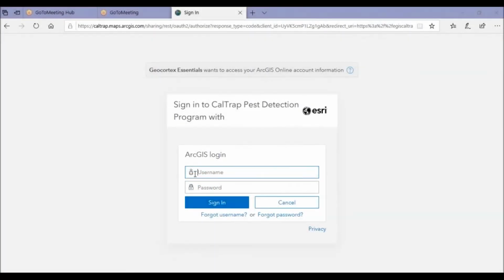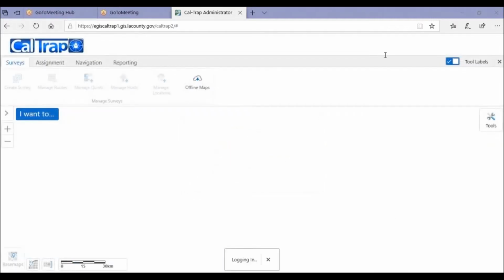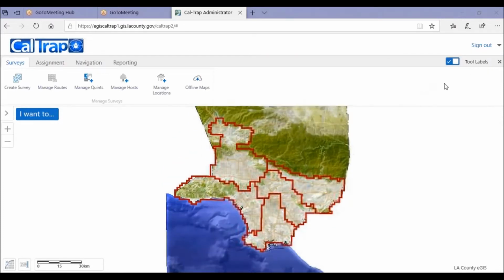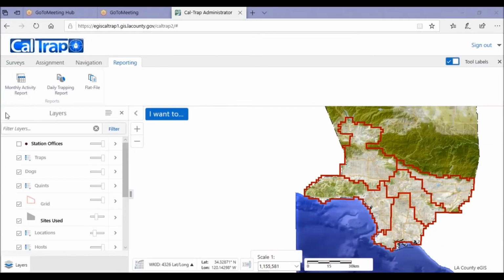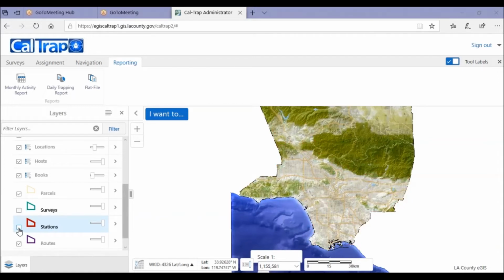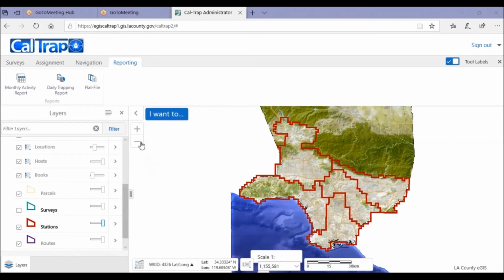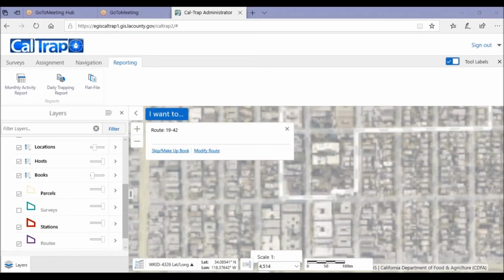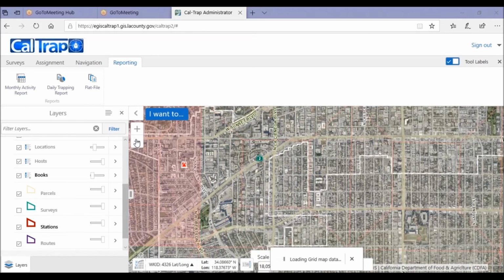CalTrap Admin Desktop Viewer - 01 - Basics